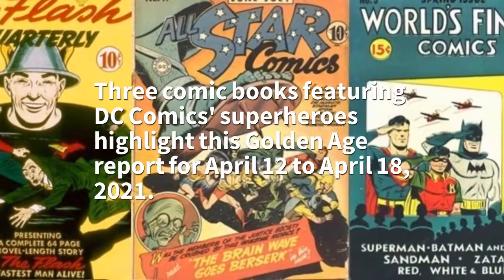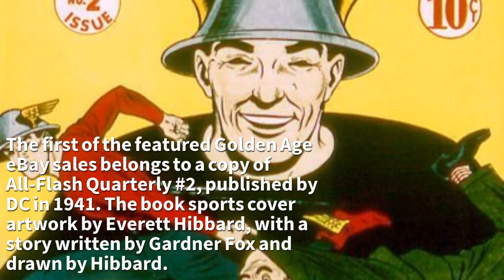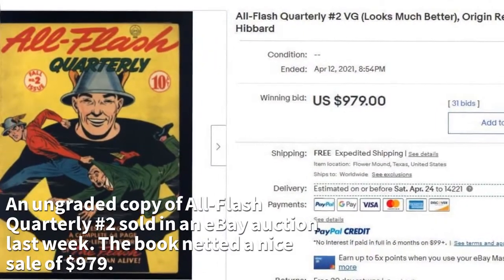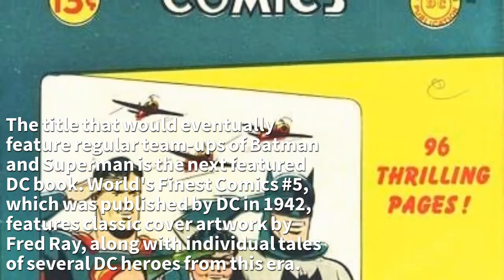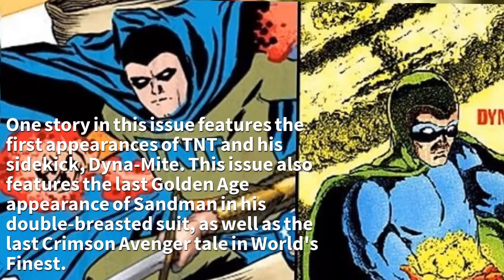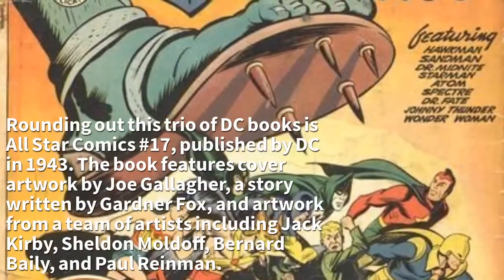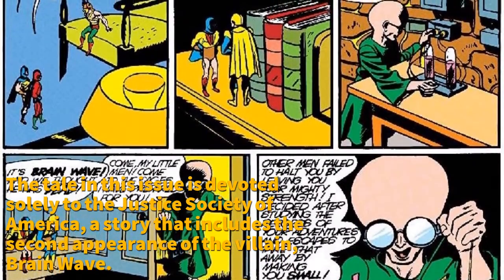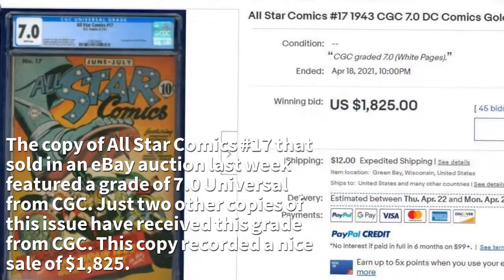A Trio of WWII-Era Gems from DC Comics Post Nice Sales at eBay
Three DC books from the early 1940's are highlighted in this Golden Age report for April 12-18, 2021. Take a gander at this CBC video production for further details.